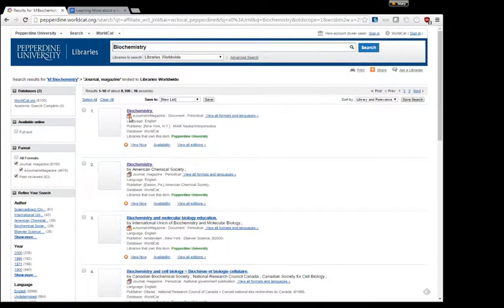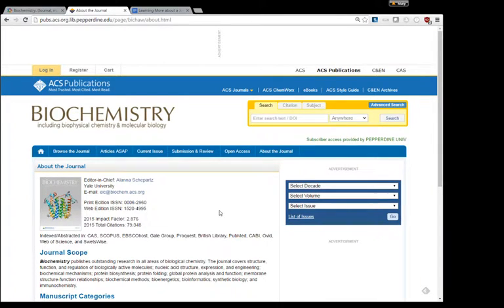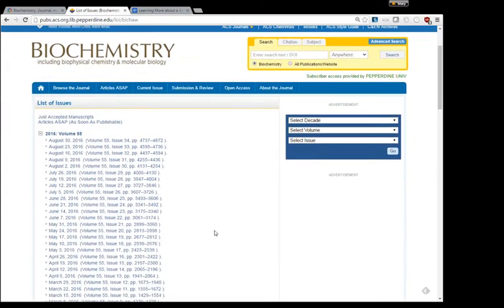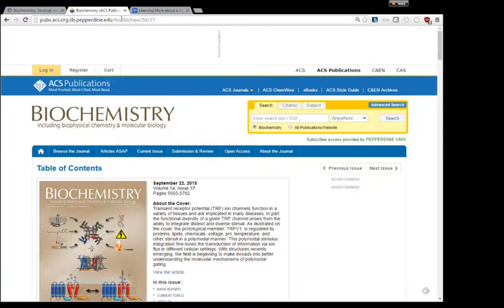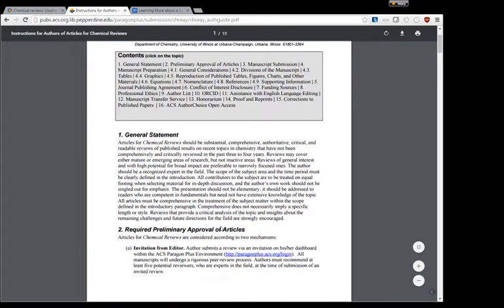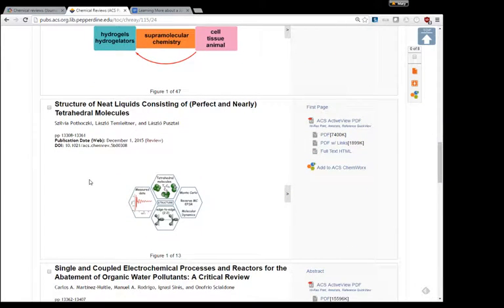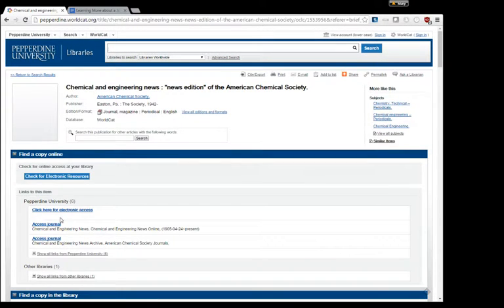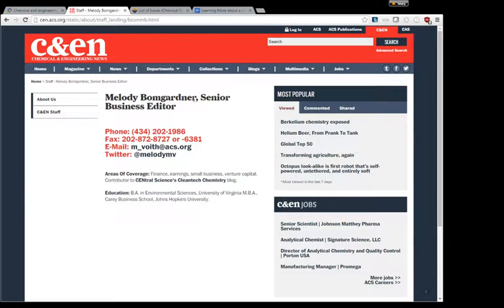Learning more about a journal or periodical